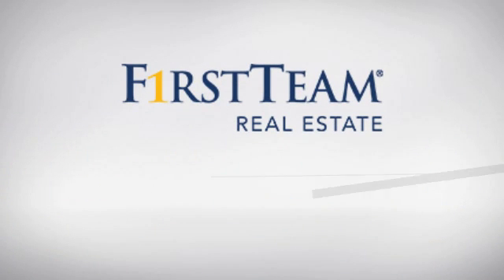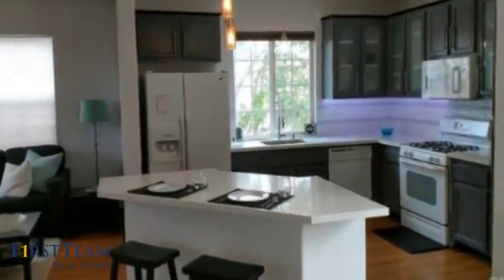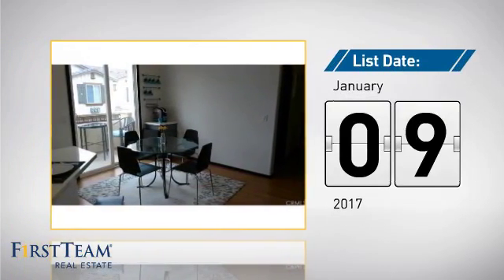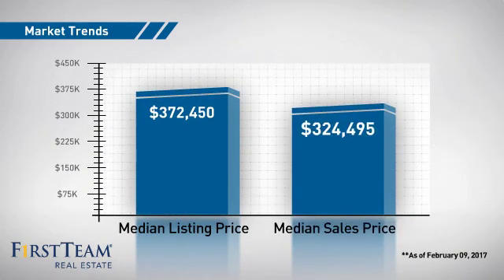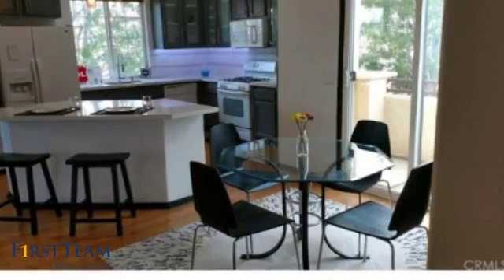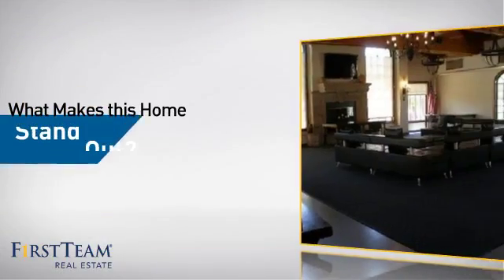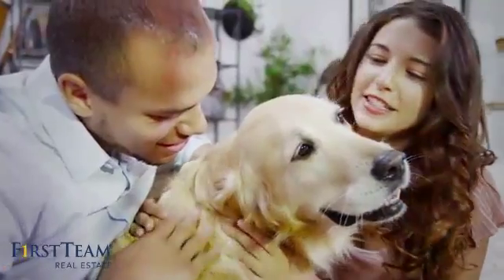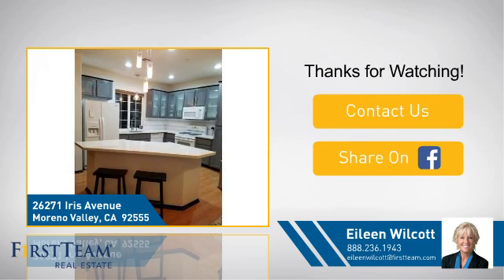26271 Iris Avenue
Valuable end unit with no one above or below. This town home warms the heart because of its inviting floorplan and soothing nature from the first moment you step through the front door. This 2 bedroom, 2 baths home has been recently completely renovated and is very comfortable. Freshly painted interior, new lighting and fixtures. For added comfort ceiling fans have been added to the living room and dining room. Large kitchen updated with todayâ€™s current trends including Quartz counter tops, Glass backsplash, cabinets with handcrafted doors and designer finished glass inserts.  Separate dining area and a built in coffee bar. Custom designed built-in entertainment center.  2 spacious bedrooms, 2 full bathrooms and wood flooring throughout. Master bathroom has dual sinks. Laundry room is conveniently located near bedrooms and bath. Ample storage throughout the intelligently designed floor plan. Additional features include 2 balconies and a patio. Gated entry for added privacy and security. 2 car attached garage with direct entry to home. HOA includes : Access to Moreno Valley Ranch's clubhouse, pool, spa, wading pool, gym, park, basketball courts, bbq area, children's play area, lake with paddle and fishing boats. Conveniently located  to Moreno Valley College, stores, restaurants and much, much more. Sellers have put their hearts into this home and love it, but due to a life changing event they need to relocate. Call for incentives.